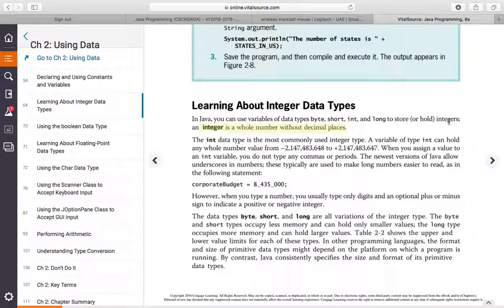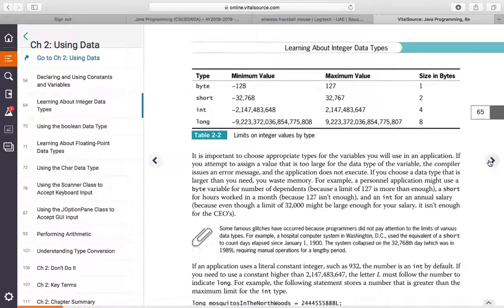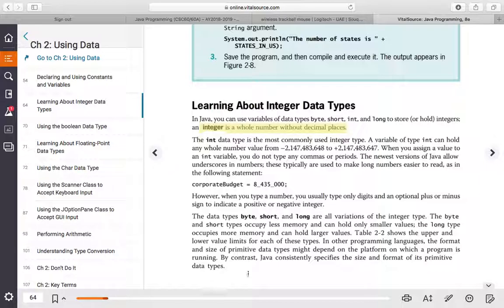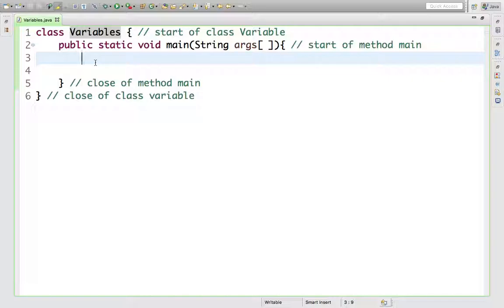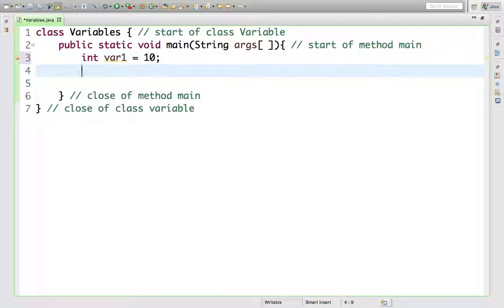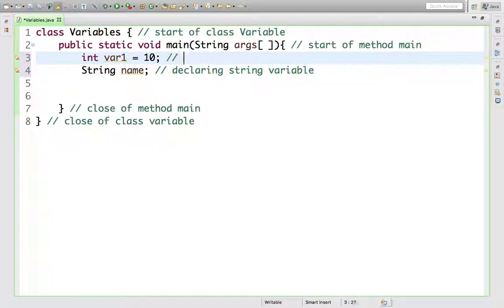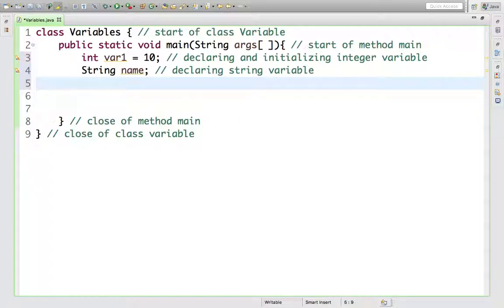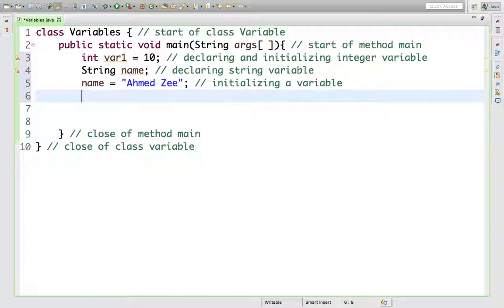Declaring and initializing variables in java. declaring variables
IAT Dubai